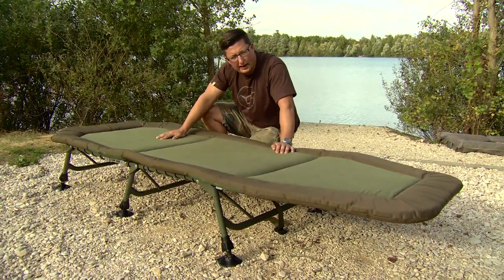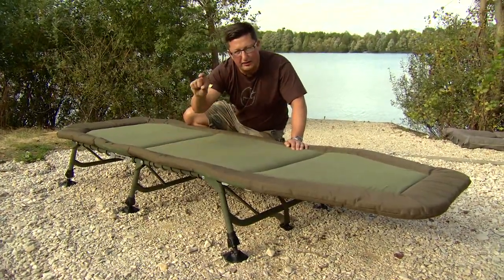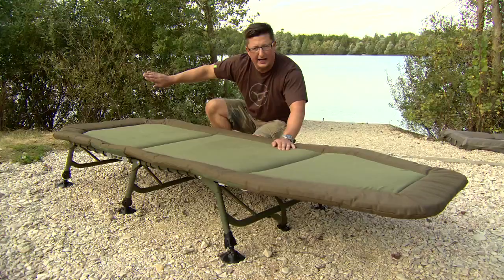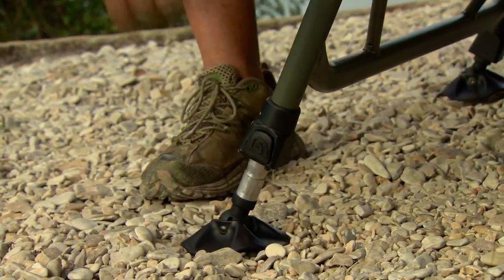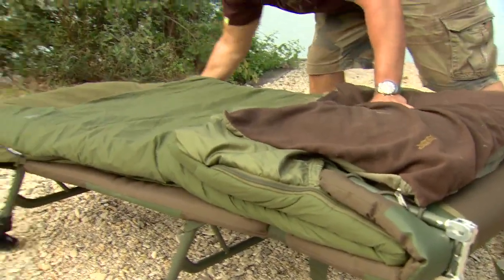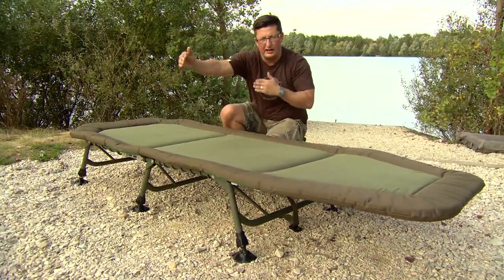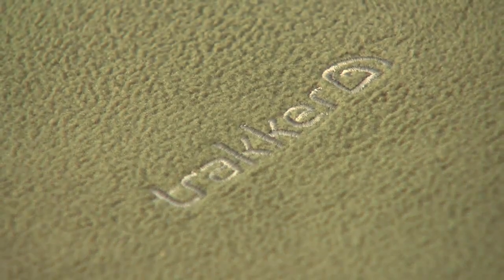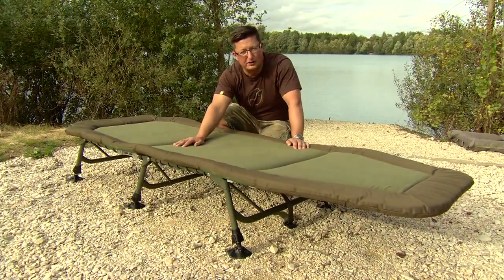Trakker Levelite Bed - Danny Fairbrass in depth review.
The Korda gaffer goes in depth into the Trakker Levelite Bed. Available NOW in allTrakker stockists now.